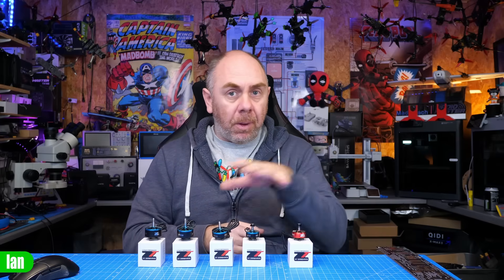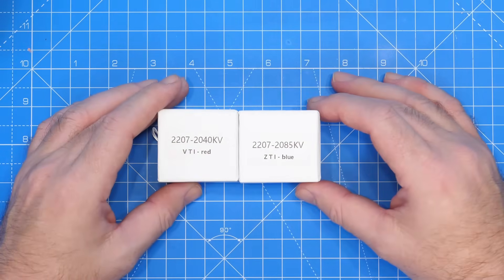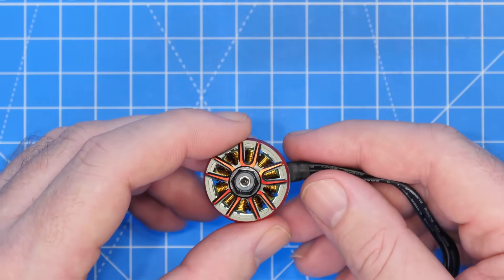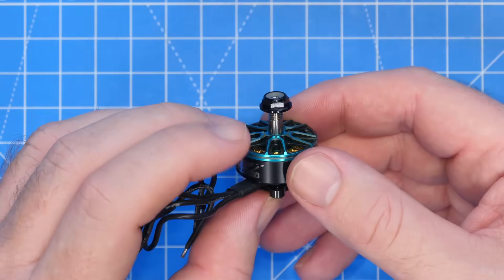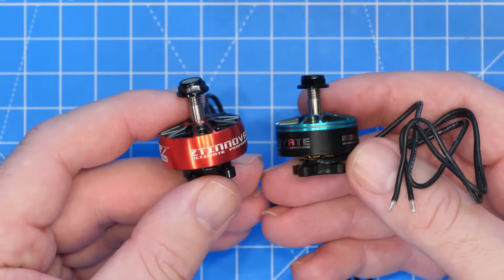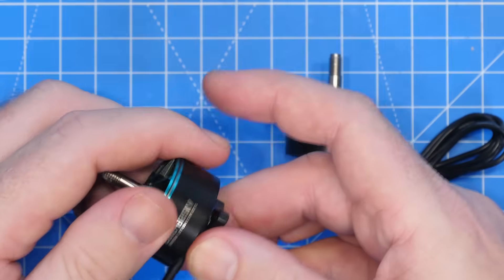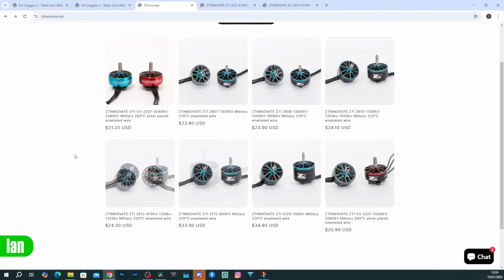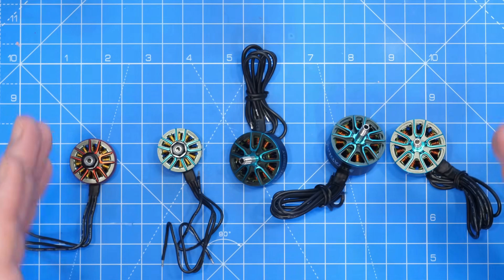ZT Innovate FPV Motors - ZTI & VTI First Look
ZT Innovate FPV Motors - ZTI & VTI First Look,We make FPV,Drone and electronics related videos.